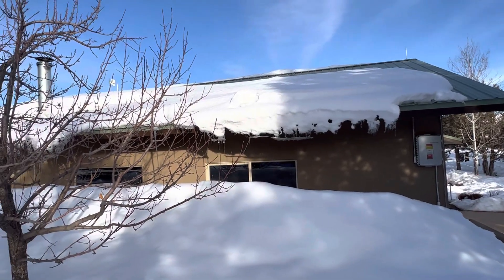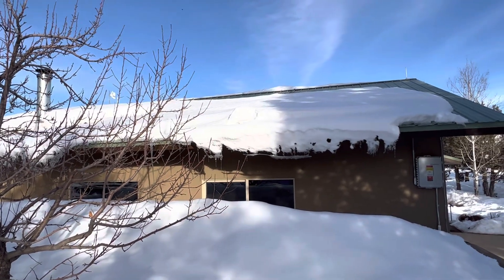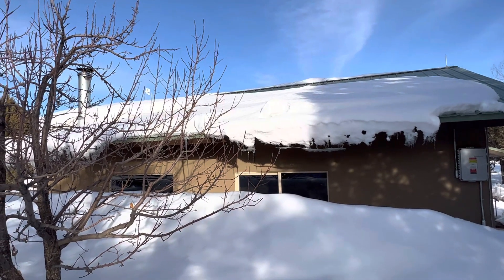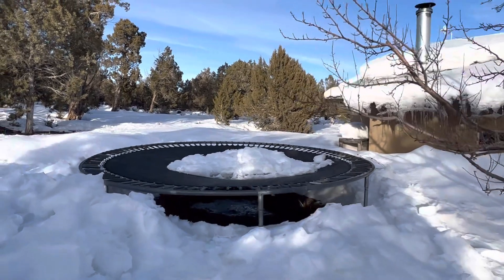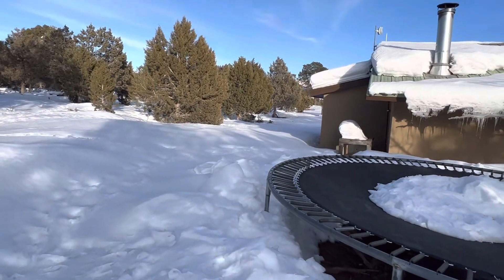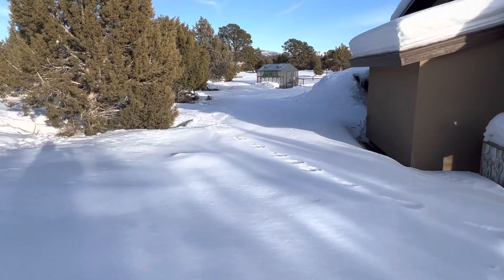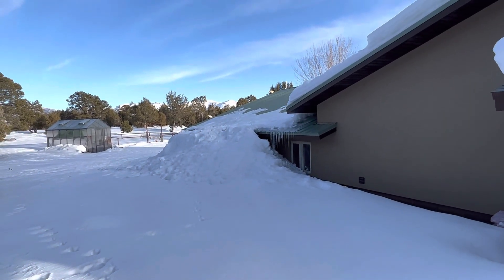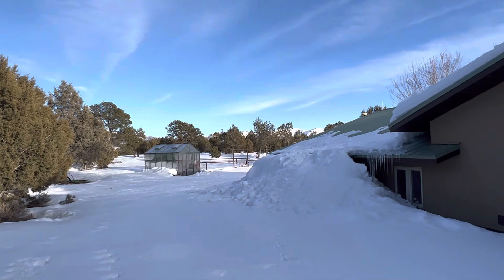Should you leave snow on your roof?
No snow in 12 days in Mancos Colorado. We shoveled the north roof.